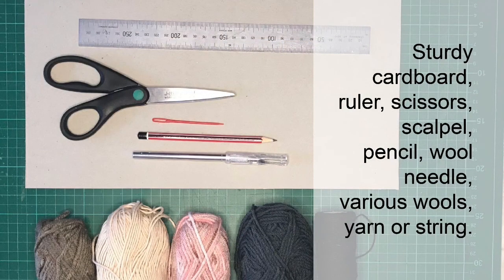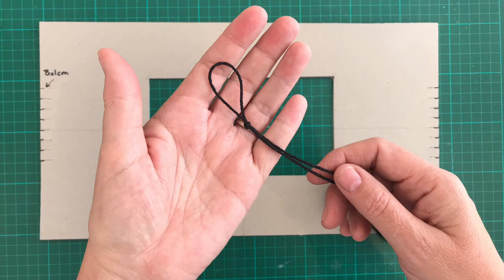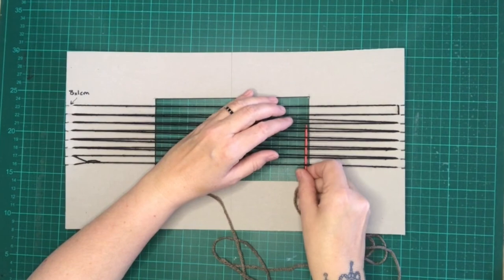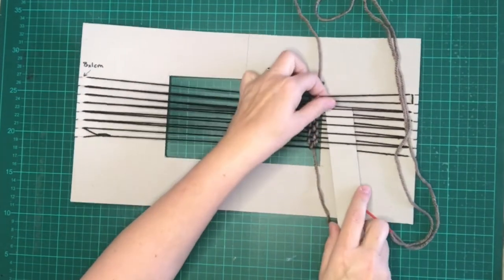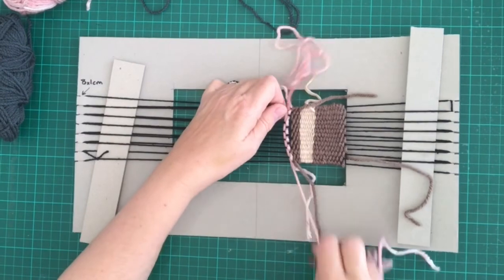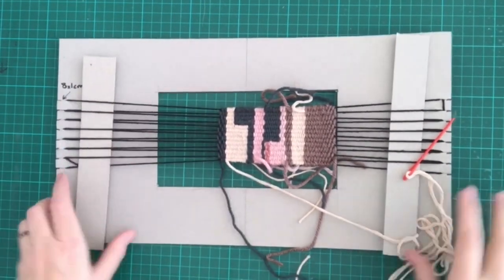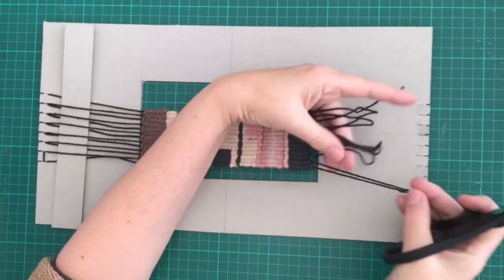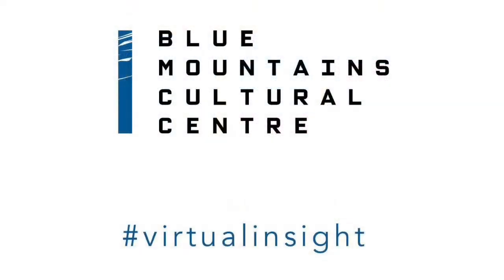Woven cuff bracelet tutorial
Do you have some wool, yarn or string in your craft supplies? Then with some other basic household items you can make this cute woven cuff bracelet.